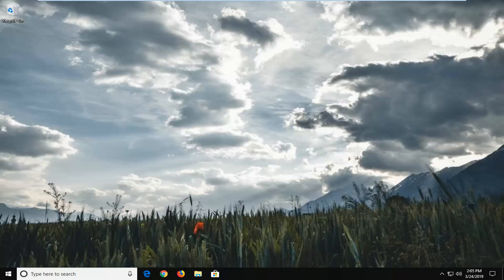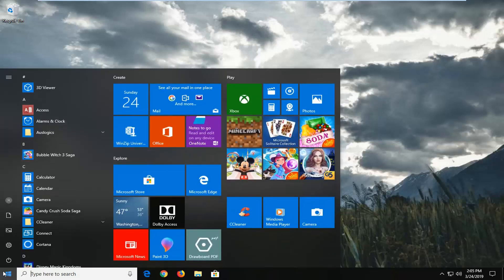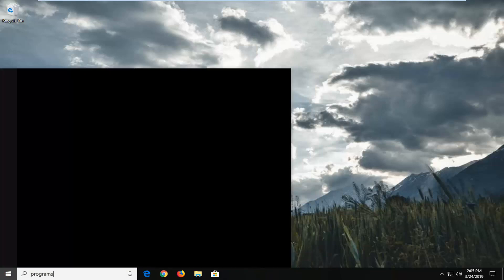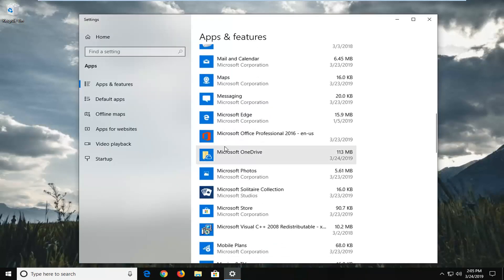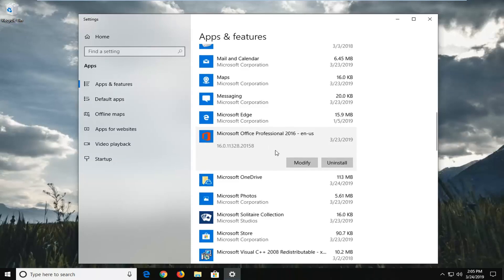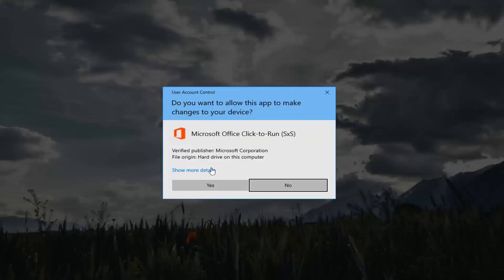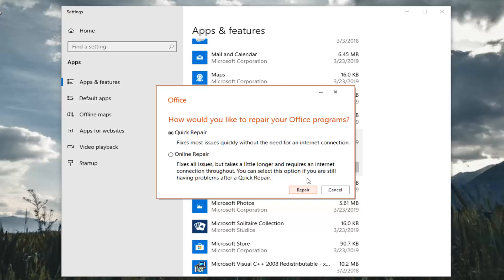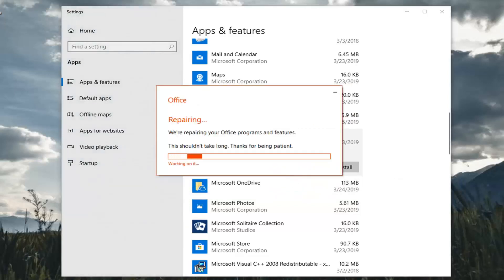There Is Insufficient Memory or Disk Space in Word FIX [Tutorial]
Several users are encountering the ‘There is Insufficient Memory or Disk Space’ error immediately after opening Word or Excel. Most affected users are reporting that the issue is occurring with any type of documents. The issue is confirmed to appear with Office 2010, Office 2013 and Office 2016.

We looked into this particular error by investigating various user reports and the repair strategies that are commonly used to resolve this issue. Based on what we gathered, there are several common culprits that are known to trigger this particular error.

Issues addressed in this tutorial:
insufficient memory or disk space
insufficient memory or disk space word 2010
insufficient memory was available to complete the operation adobe illustrator
insufficient memory or disk space word cannot display the requested font